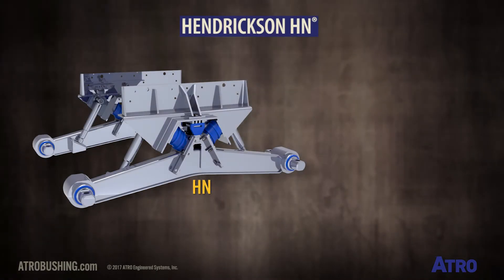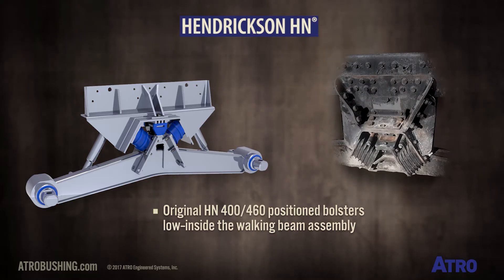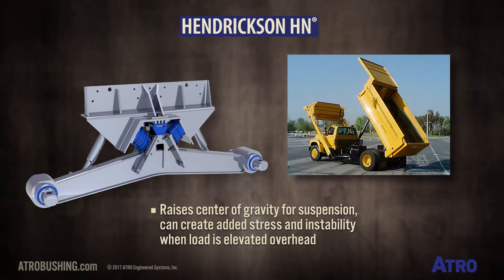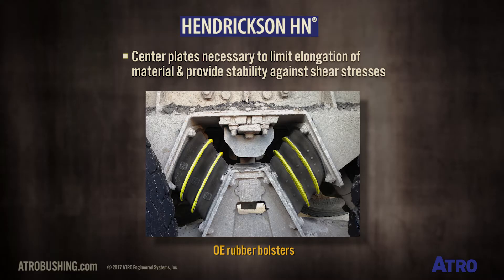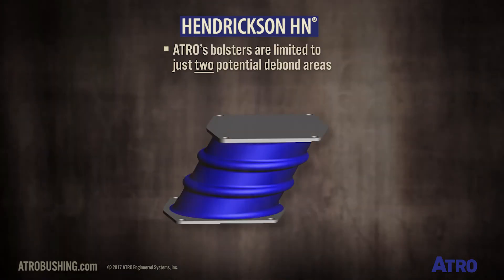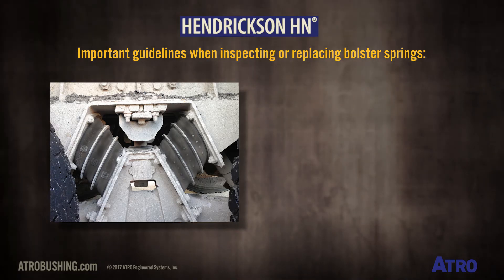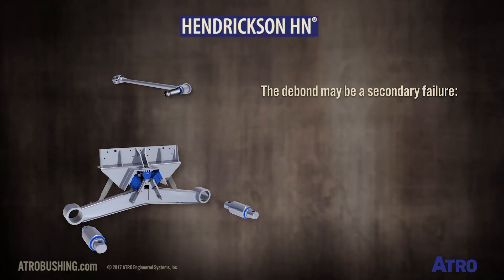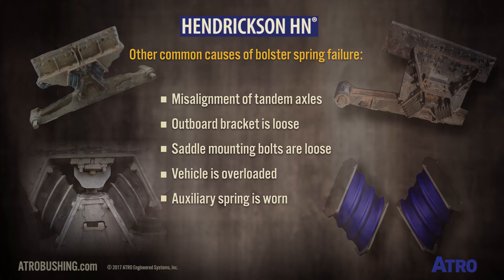ATRO Parts | Hendrickson HN Suspension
ATRO offers a full line of long-lasting polyurethane replacement parts for the Hendrickson HN suspension systems. We made this video to show you key points in identifying these suspensions, along with details for maintenance, and specs for ATRO parts.

The Hendrickson HN suspension is the forerunner to the HAULMAXX® suspension. In both, the steel leaf springs of the original walking beam design are replaced by rubber or polyurethane bolster springs. Bar pin end bushings are used, but there are no center bushings for the beams to pivot on. Typical applications include dump, refuse, mixer, logging, and military.

The original HN 400/460 positioned the bolsters low inside the walking beam assembly. The HN 402/462 design brings the bolsters to a position above the walking beam. This raises the center of gravity for the suspension and can create added stress and instability. When the load is elevated overhead, for example, in a dump truck or front loader. With the bolsters positioned higher, the stress concentrates on the bond lines within the bolsters themselves.

Due to this stress concentration on bond lines, it's important to note that rubber bolsters have four plates, top and bottom endplates, and two central plates. Rubber is made of long fibers of material, so the center plates are necessary to limit the elongation of the material and provide stability against shear stresses. As a result, rubber bolsters have six surfaces to potentially suffer de-bonds.

In contrast, since ATRO's proprietary polyurethane is poured as a homogenous liquid, there is no need to add the metal center plates to limit movement. This means ATRO's bolsters are limited to just two potential de-bond areas. The higher center of gravity also puts significant stress on the transverse torque rods, and ATRO's robust torque rods and polyurethane bushings result in superior performance in these high-stress situations.

The important guidelines to remember when inspecting or replacing bolster springs are that bolsters should be replaced in pairs minimally. An important installation note, never mix ATRO with rubber or other polyurethane bolsters. Bolsters will require replacement if the material is split or cut three inches in length and one inch or more in-depth, or if a bond separation is more than one and a half inches deep.

The de-bond may be a secondary failure with separations at the top plate being related to torque rod bushing wear and separations at the bottom plate often related to the walking beam and bushing condition. Other common causes of bolster spring failure are a misalignment of the tandem axles, the outboard bracket is loose or the saddle mounting bolts are loose, the vehicle is being overloaded, or the auxiliary spring is worn.